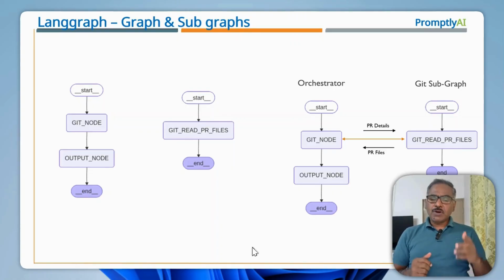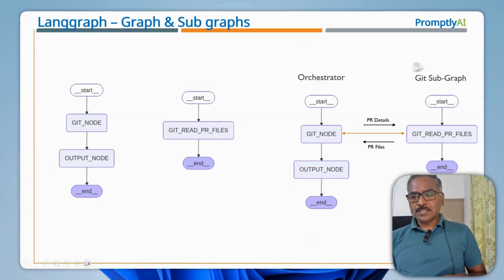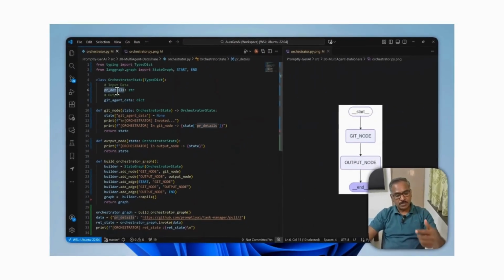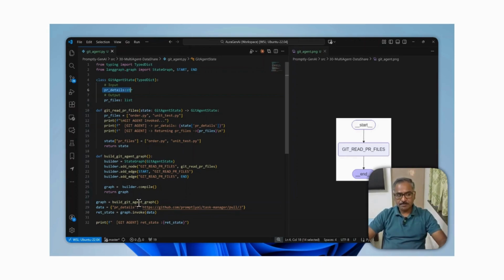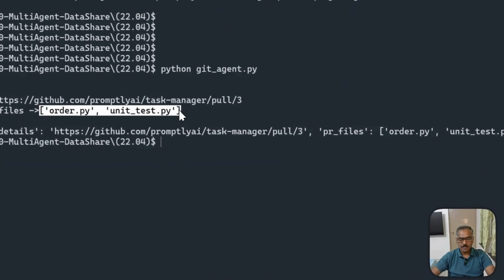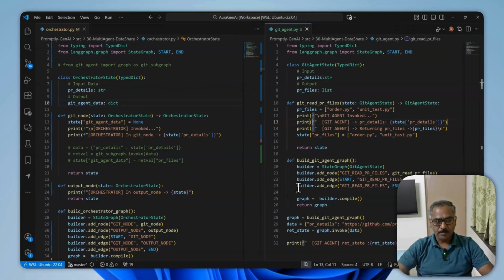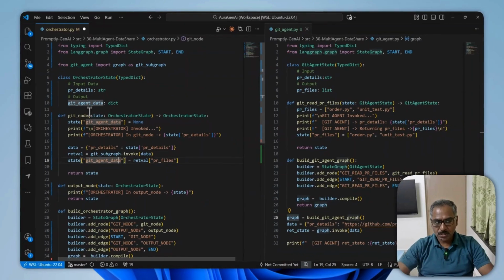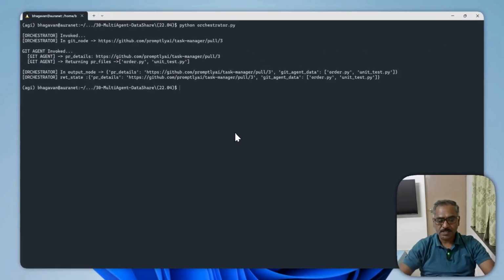Graphs & Subgraphs: Orchestrator Flow + Passing Arguments & Capturing Outputs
Subgraphs let you break complex workflows into clean, modular pieces.
In this video, you’ll learn how an orchestrator graph calls a subgraph, how to
pass arguments into it, and how to capture the returned values cleanly.
We start with the conceptual “why”, then build a working example showing:
• How to invoke a subgraph from the main graph
• How to send structured inputs into the subgraph
• How LangGraph handles return values
• How the orchestrator integrates results into its own state
A highly practical episode on designing larger LangGraph systems with small,
composable units.